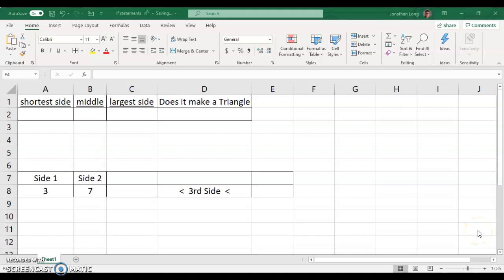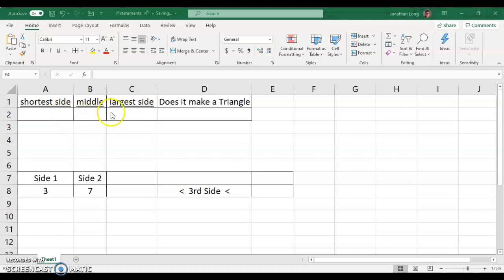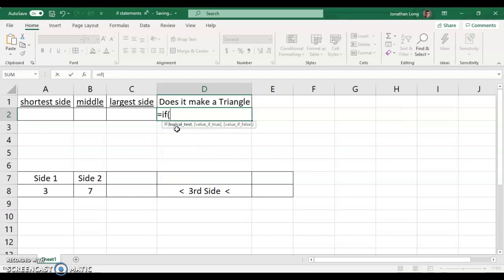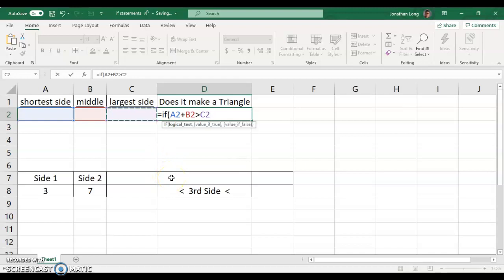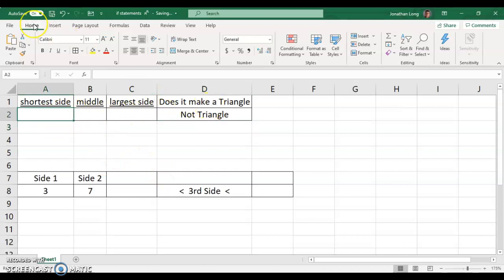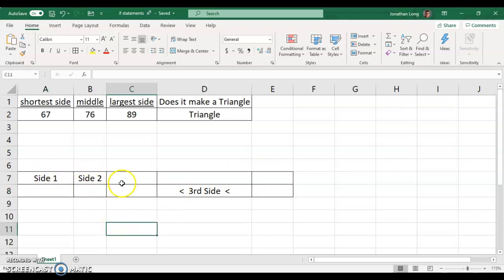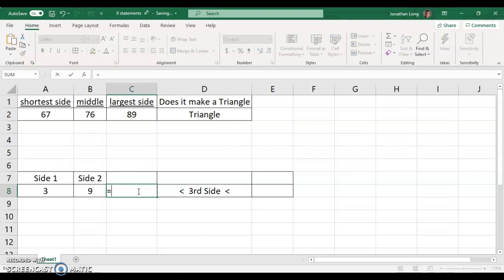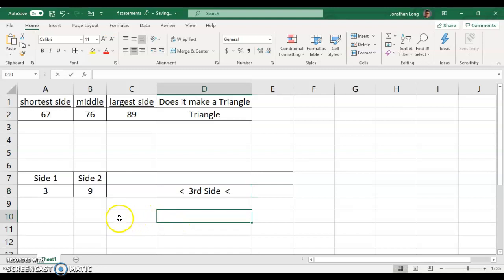Triangle Inequality Theorem: Find the 3rd Possible Side